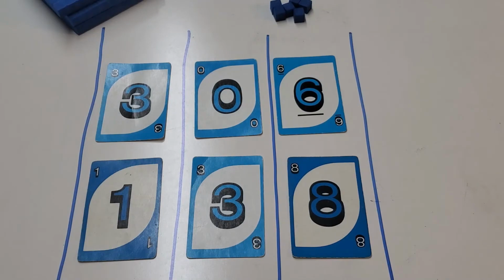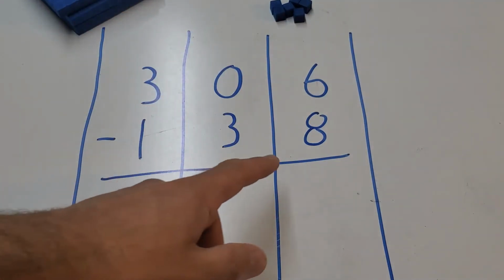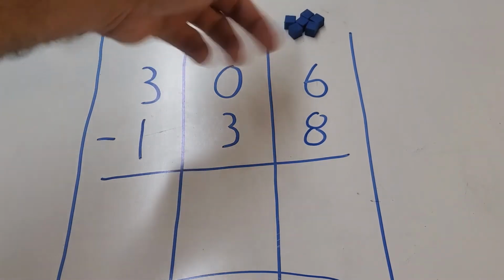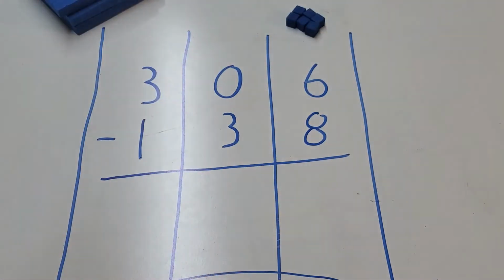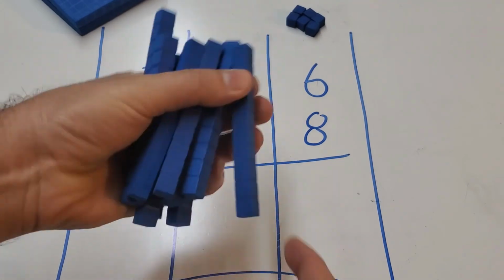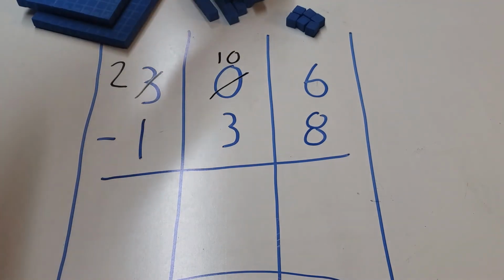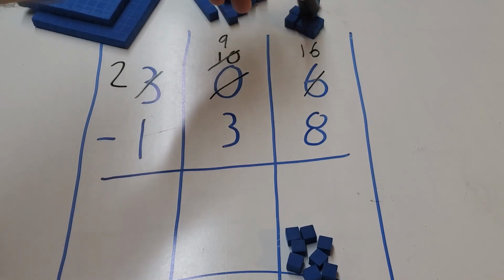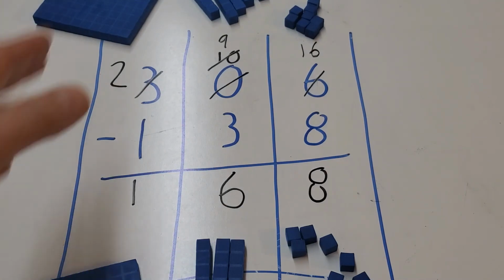Subtracting three-digit numbers with regrouping across zero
In this video I demonstrate a way to solve three-digit subtraction questions where regrouping is necessary. specifically this involves regrouping where one of the digits is a zero. These zeros often cause students to get confused. I hope that by going slowly and showing how to use base-ten blocks I can help students to gain better understanding.